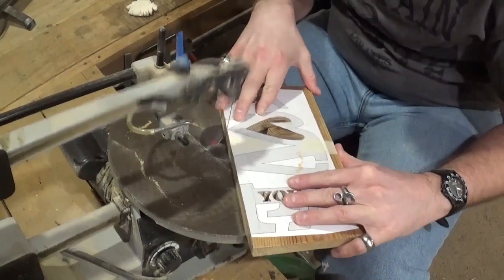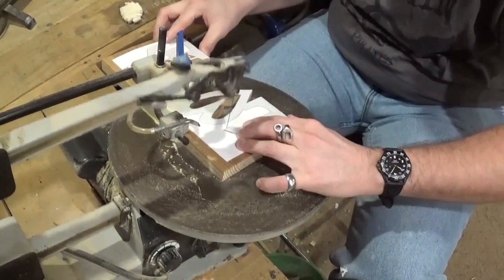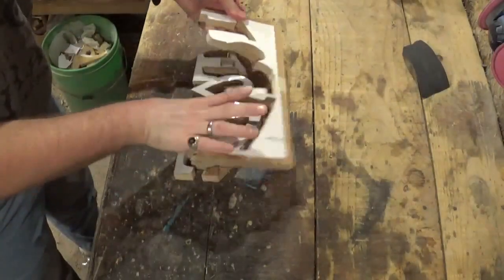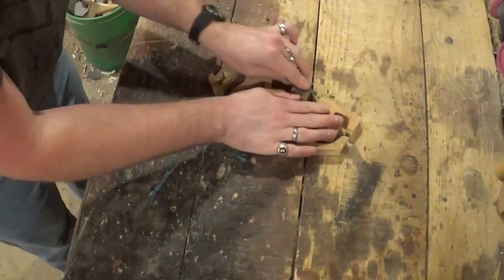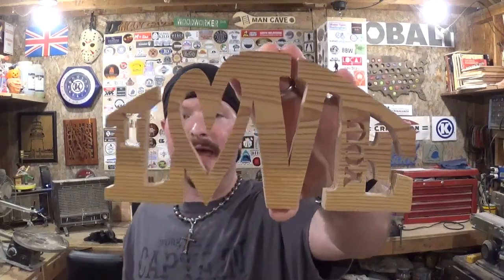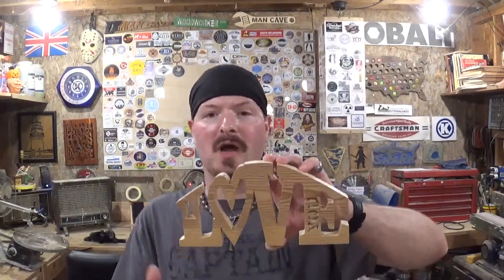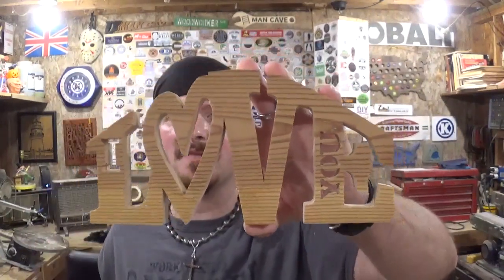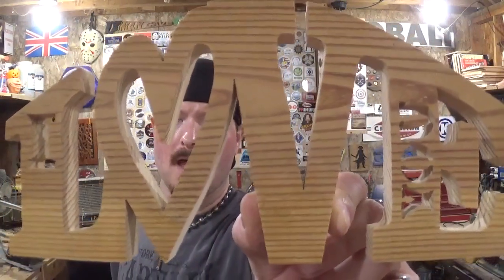I Love You Word Art, Scroll Saw Project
Hey Everyone !  Hope You All Had An Awesome Easter !  In This Scroll Saw Project Video I Cut Out A Beautiful Representation Of The Famous 3 Word Phrase Of "I Love You", This Is A Steve Good Design And Uses A Piece Of 3/4 Inch Pine. Hope You All Like The Project And Please Stay Safe !

God Bless !

Artisan Pirate can be found on Social Media !!